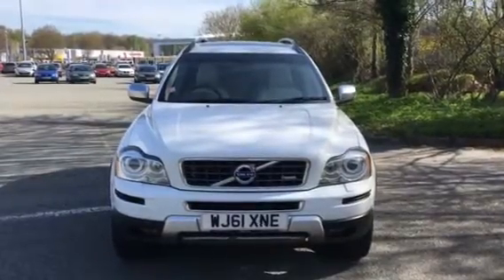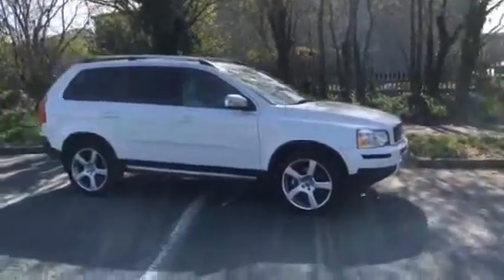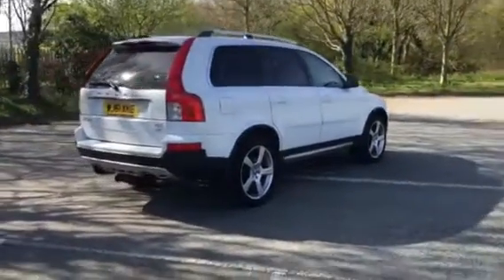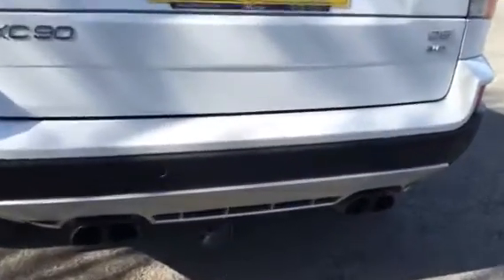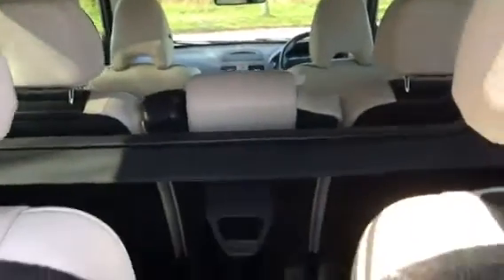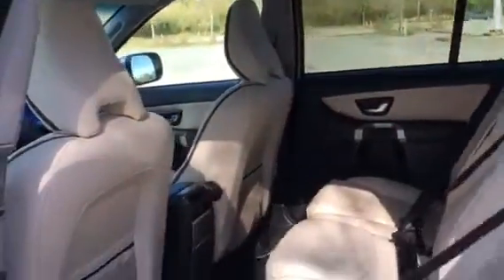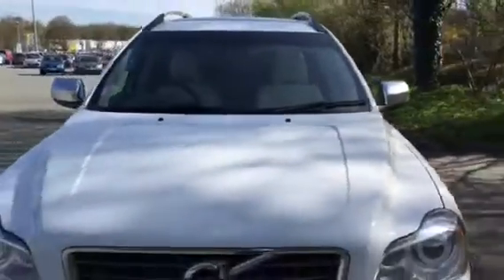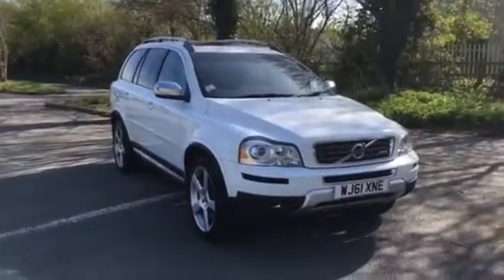WJ61XNE XC90 R Design